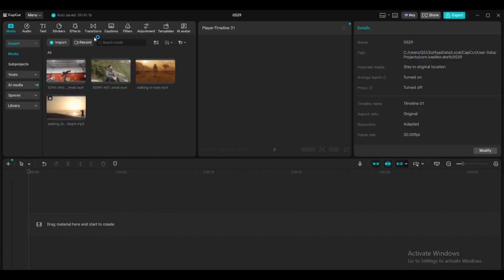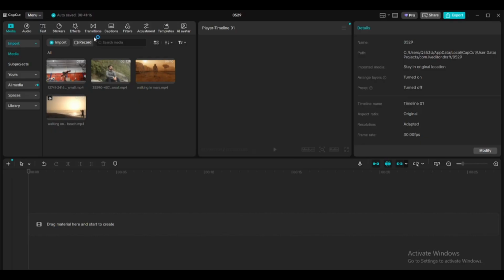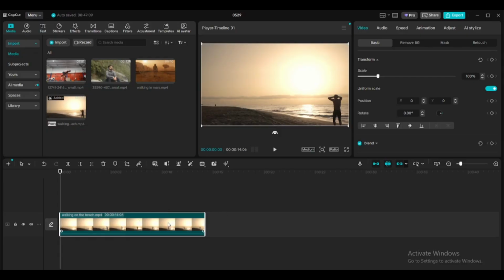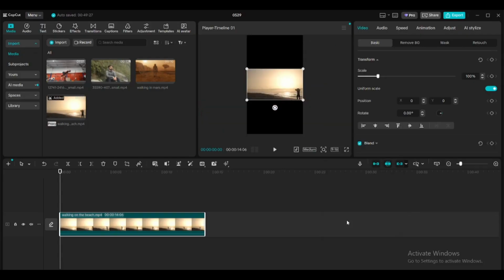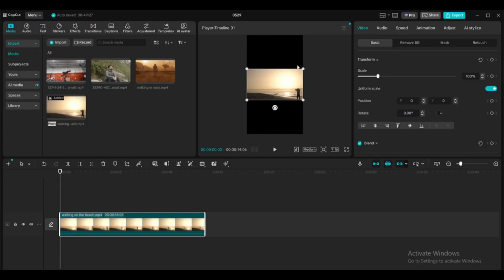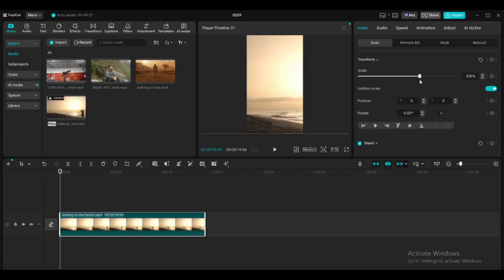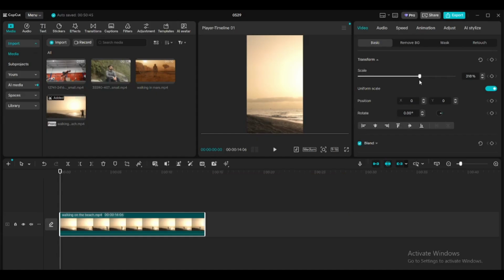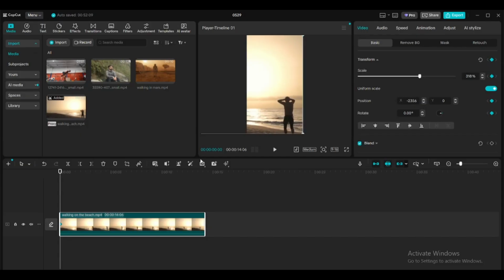Change Aspect Ratio for YouTube shorts and Tiktok on Capcut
Learn how to Resize your Aspect Ratio for Youtube shorts and Tik tok Video. This is the Youtube shorts and Tik tok Video Aspect Ratio  Capcut Tutorial, this will show you how to edit videos efficiently with Capcut for your content on these platforms.
Learn how to change the aspect ratio in CapCut PC for YouTube Shorts and TikTok videos. Get your video settings right fast.

Many creators struggle with getting the dimensions correct for vertical content. This CapCut PC tutorial explains exactly how to set your project to the 9x16 format required for both YouTube Shorts and TikTok. By following these steps, you ensure your content displays correctly on mobile devices without unwanted black bars or cropping issues.

Properly setting your CapCut aspect ratio is the first step in editing professional-looking clips. This guide focuses on the specific settings needed to align your project with standard mobile platforms. Whether you are a beginner or just switching to the desktop version, these instructions will help you export your content with the right 9x16 video dimensions for your audience.